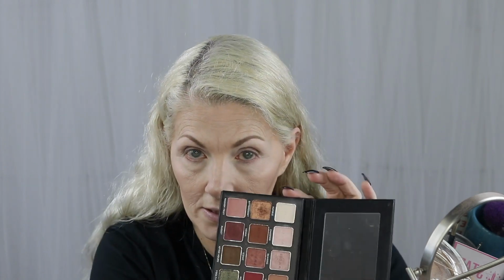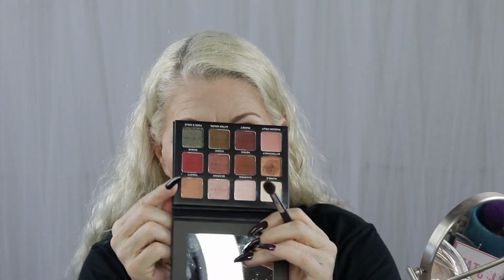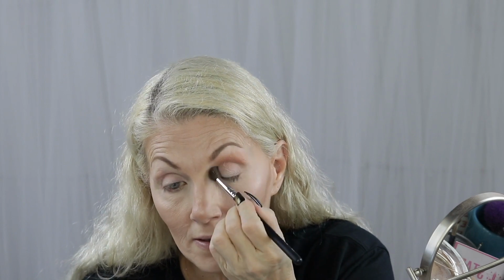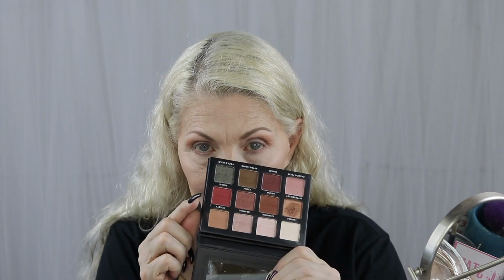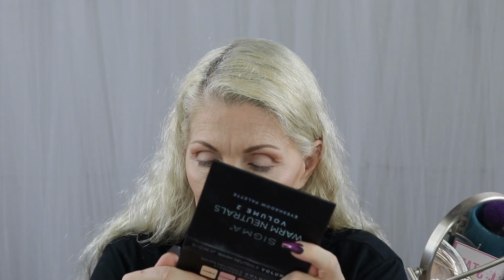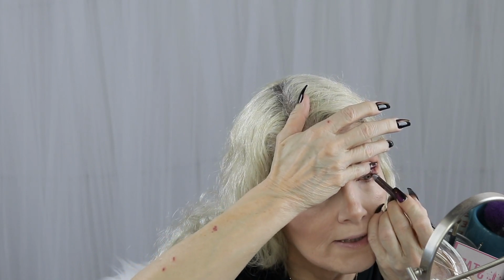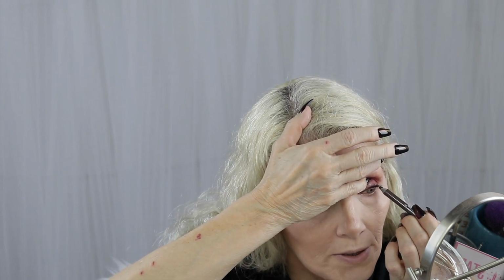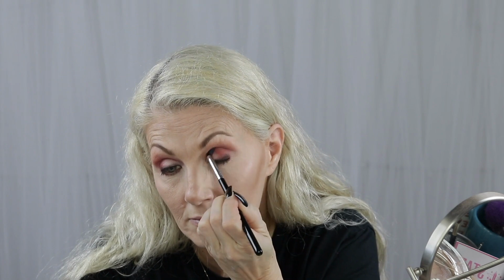Rockin' My 60's - Dusty Rose Eyeshadow Look - BentlyK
Hey guys!  Another soft simple eyeshadow look using my Sigma palette.  What kind of eye look do you like to see? the quick easy ones or the super glam with a lot of color?  😎💖

CATRICE HD Liquid Coverage Foundation/Sand Beige

MAGIC STAR Concealer/C3

MAGIC STAR Setting Powder/Translucent

Tarte Pro Glow Highlight & Contour Palette

Maybelline TattooStudio Waterproof Eyeliner Pencil/Bold Brown

Limted Edition Lancome Monsieur Big Mascara

ka-BROW Cream Gel Eyebrow Color/#2

Gimme Brow gel/#3

Rimmel by Kate lipstick/candy

Sigma Warm Neutral Volume 2 Eyeshadow Palette
Sigma Aura Face Powder (blush)/Nymphorea

104 W. 4th St.

bentlyk